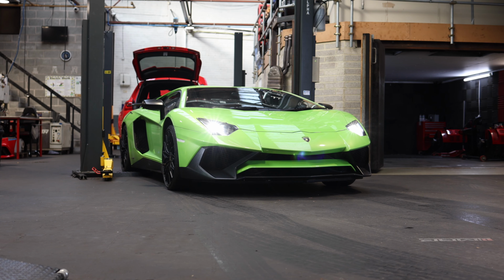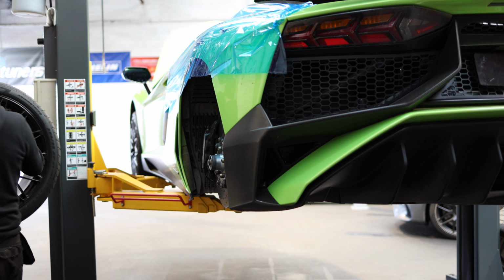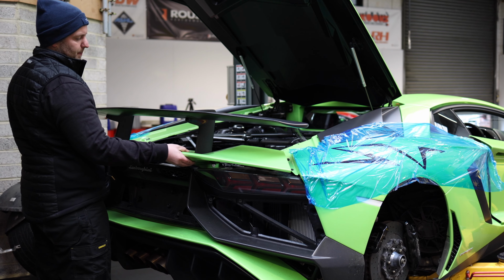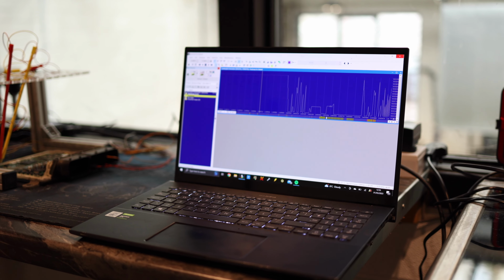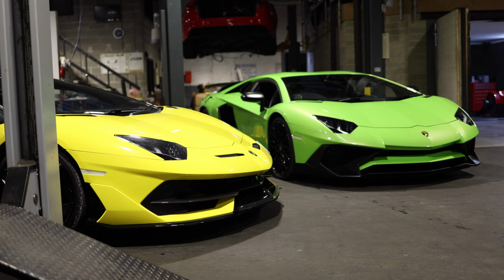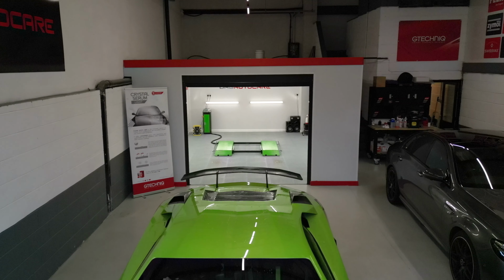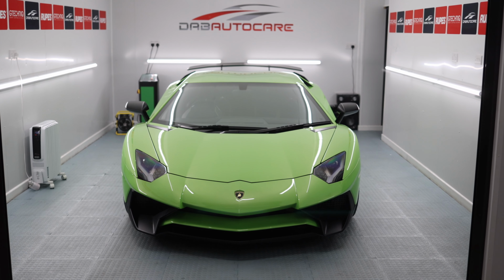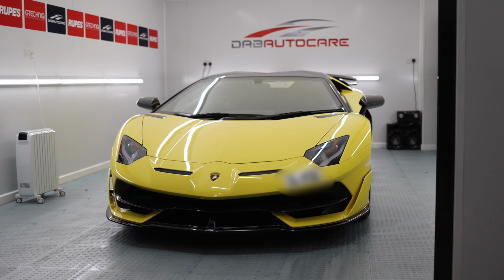Lamborghini Aventador SV & SVJ - Get Full Brooke Race Exhaust Systems!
If you have any enquiries about the BRE systems, don't hesitate to get in touch.